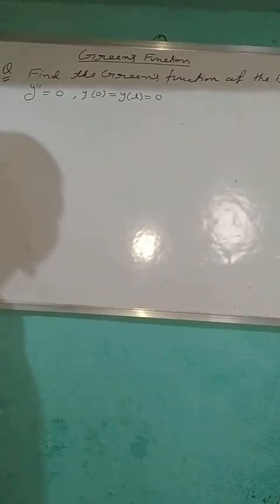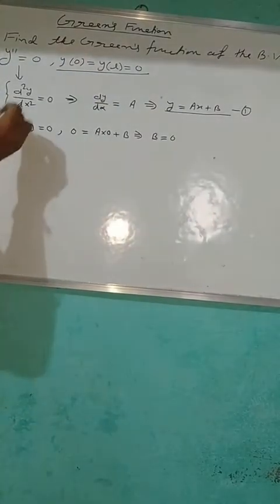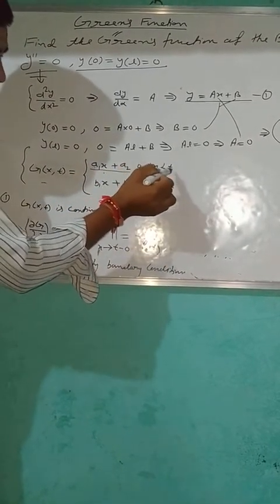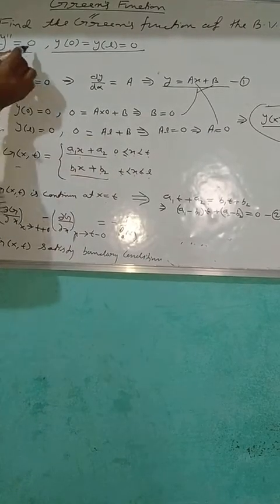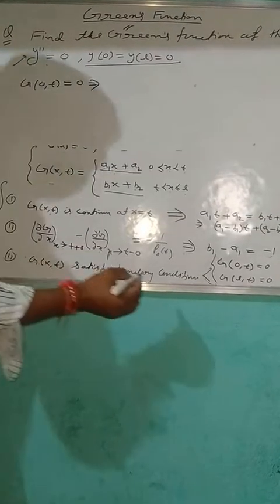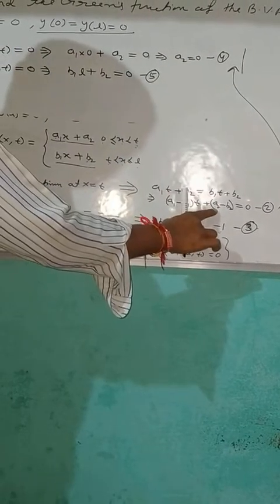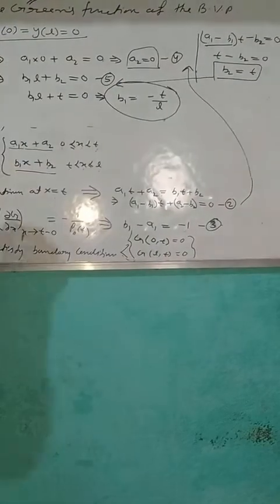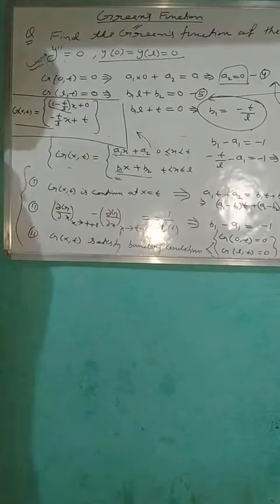Green Function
Example